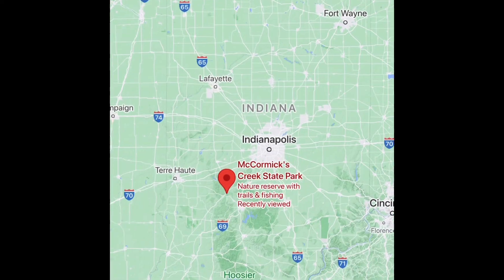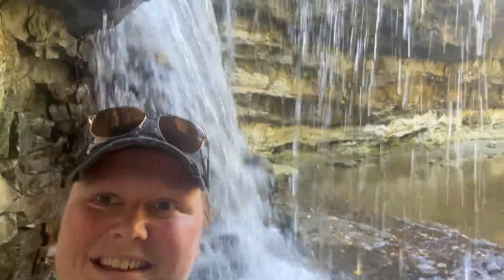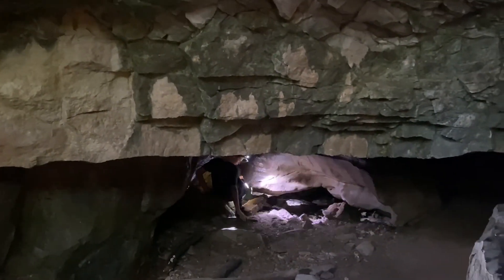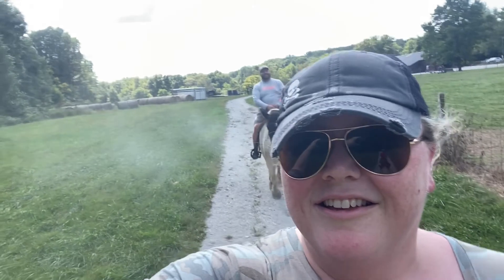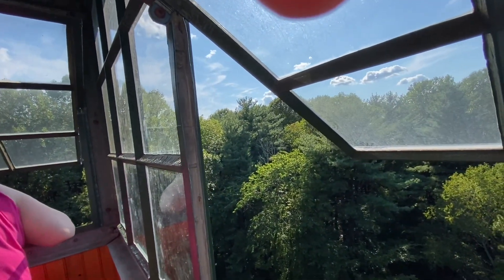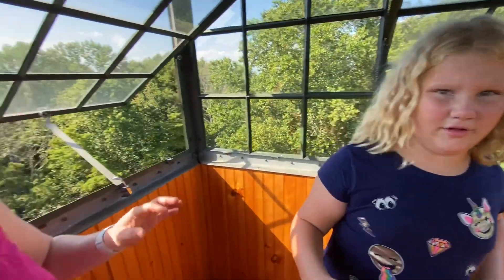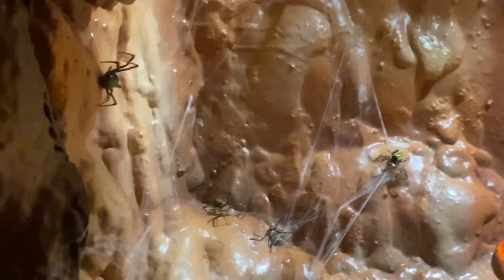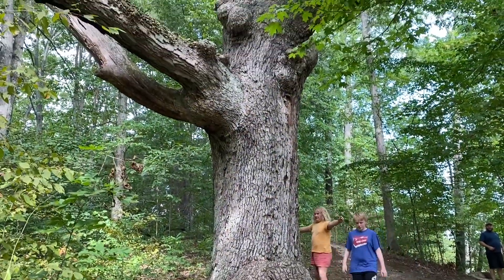Camping at McCormick’s Creek State Park, Indiana. East to West Della Terra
A weekend camping at McCormick’s Creek State Park, Indiana
Fire tower at McCormick’s Creek
Wolf Cave at McCormick’s Creek
Cataract Falls, Indiana